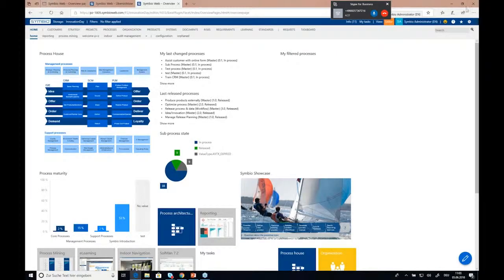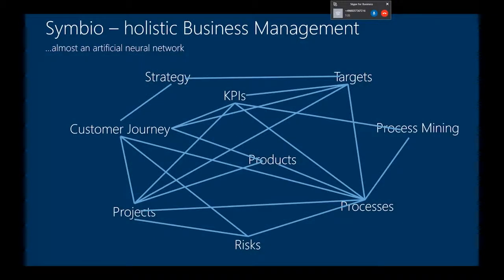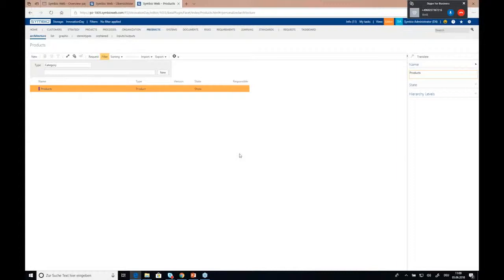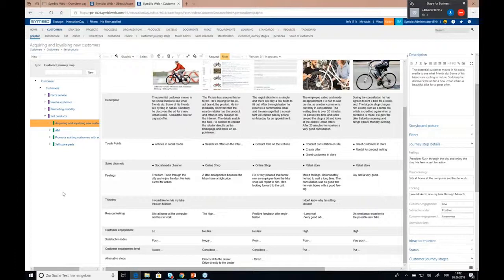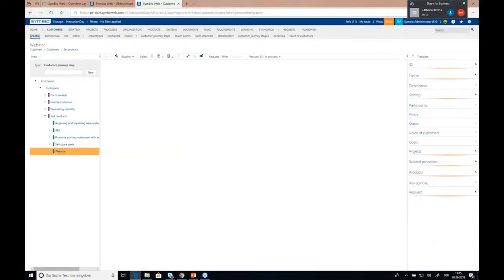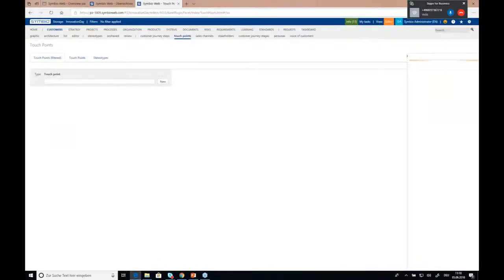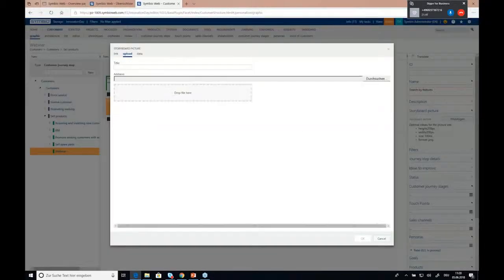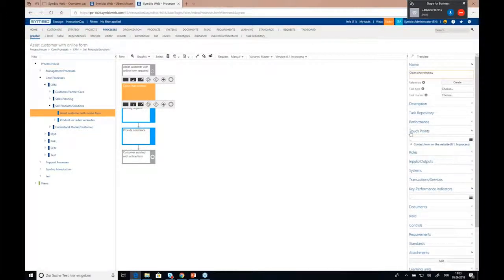Ansgar Mayer / Rainer Debusmann - How to set up a customer journey in Symbio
How to set up a customer journey map in Symbio? How you link the journey map with Processes? This all will be shown in this Webinar from 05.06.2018. Make your own mind about the integrated Customer Experience Management in Symbio.